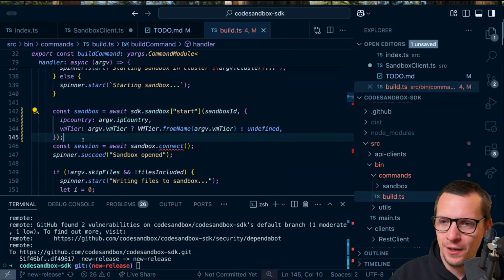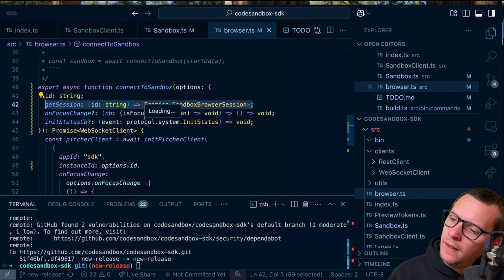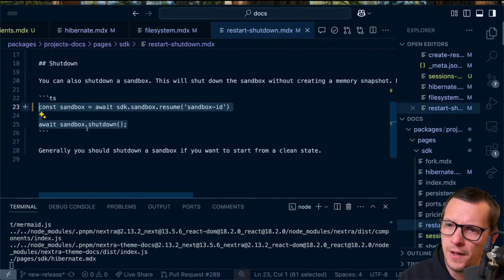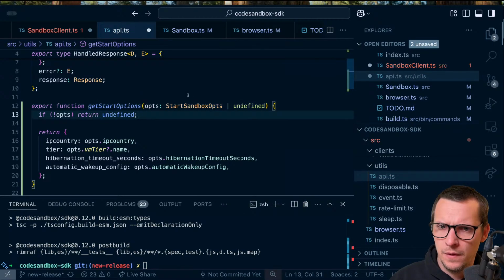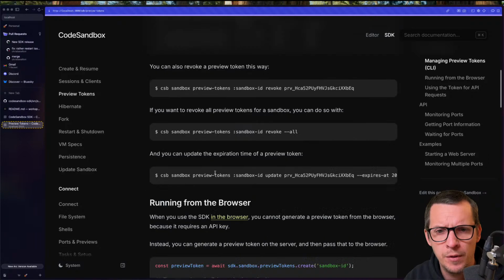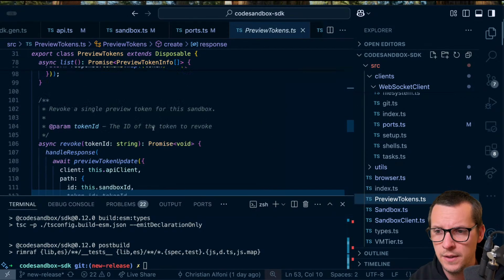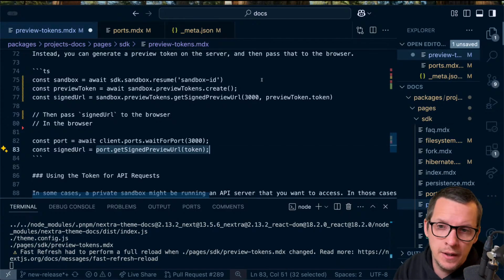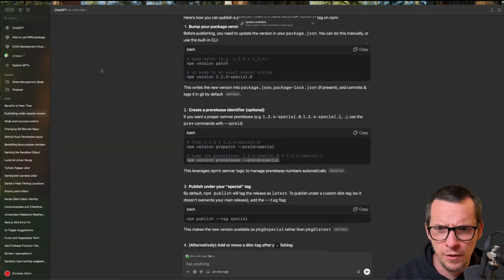CodeSandbox - SDK - Prepping Beta with Customer